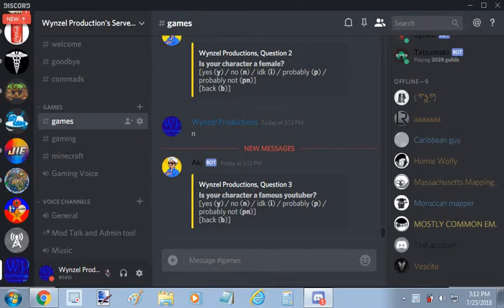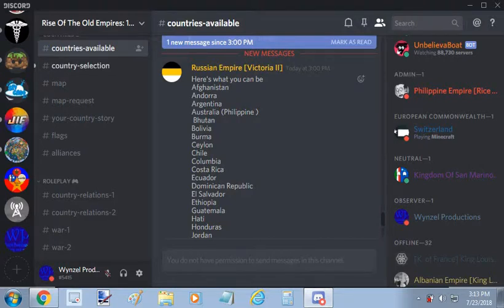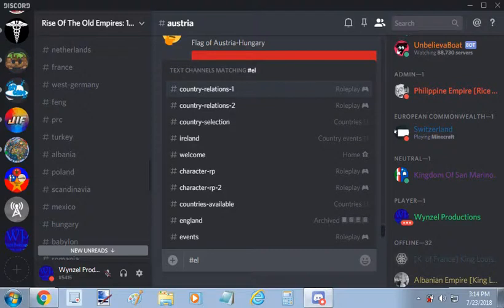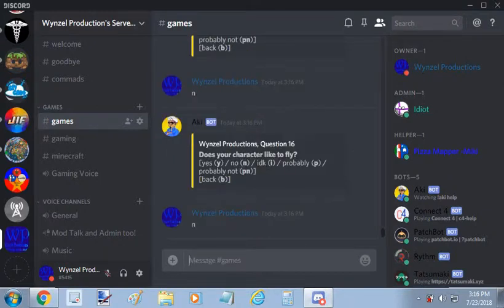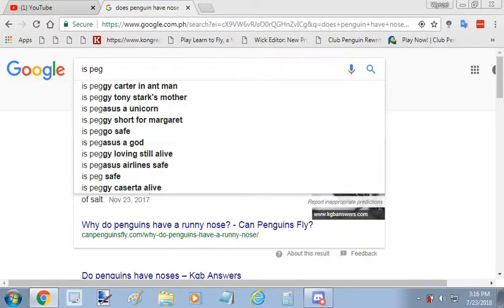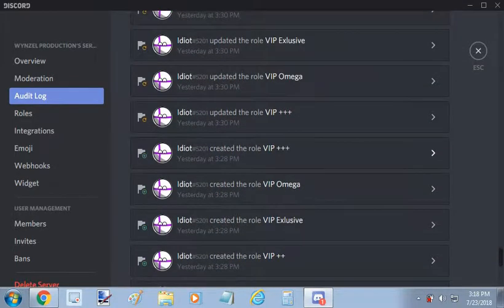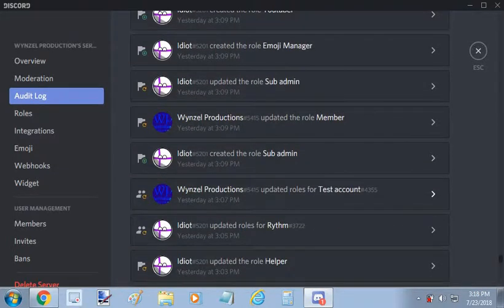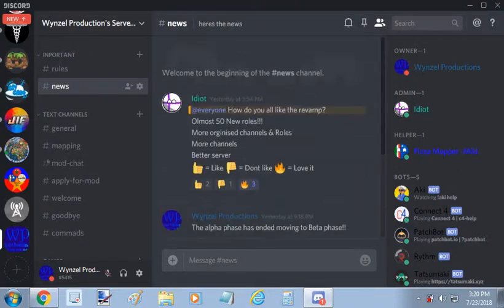MY SERVER HAS BIG CHANGES AND JOIN NOW!!!!!!!!!